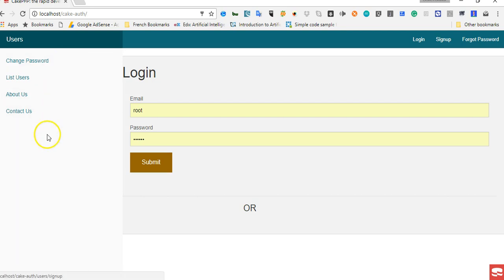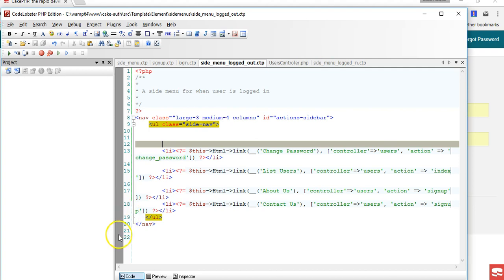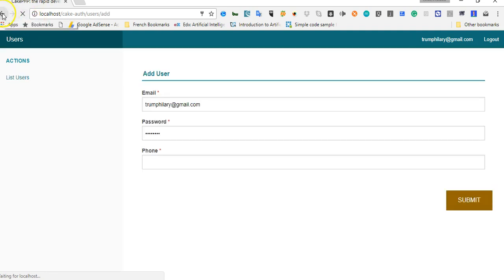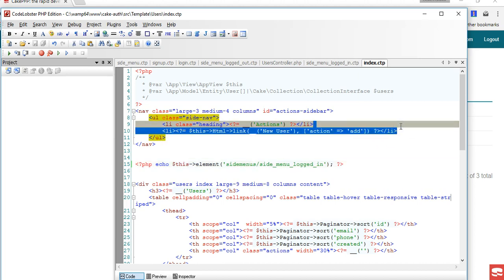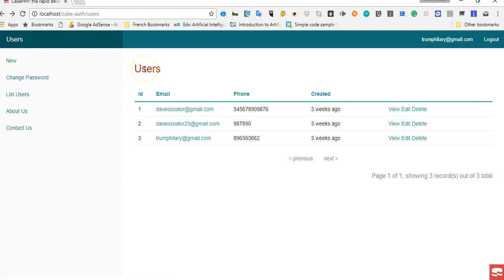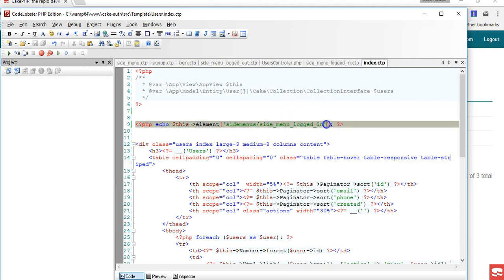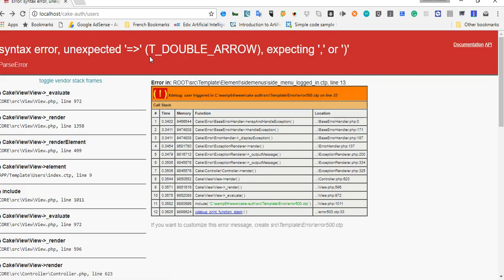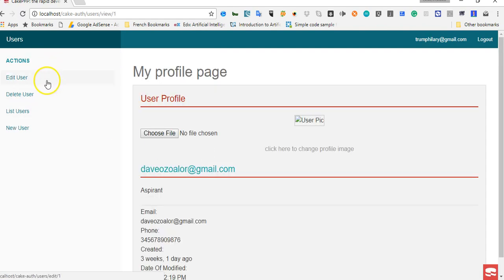CakePHP 3 4 Tutorial For Beginners Step By Step 16 Creating side menu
CakePHP can dynamically generate view that can be used in every page. A good example is a side menu that changes according to each page.